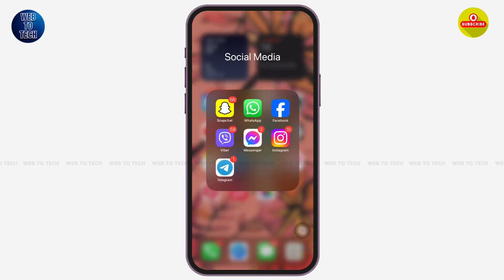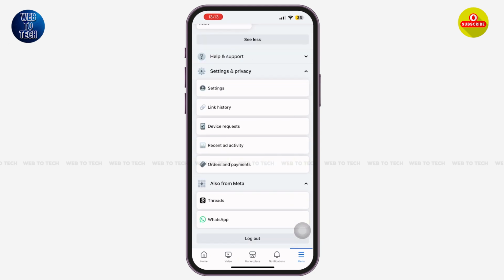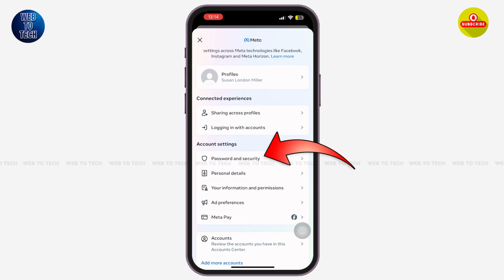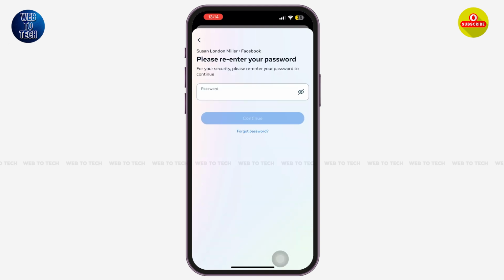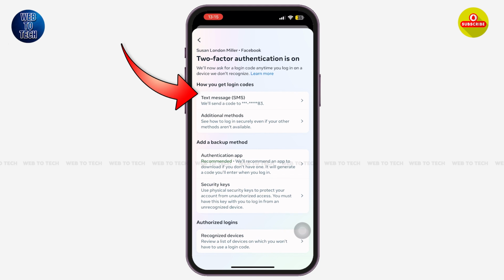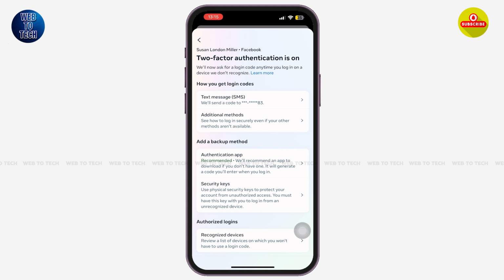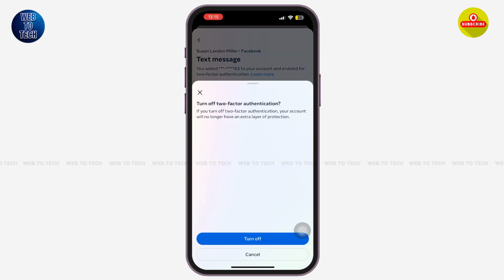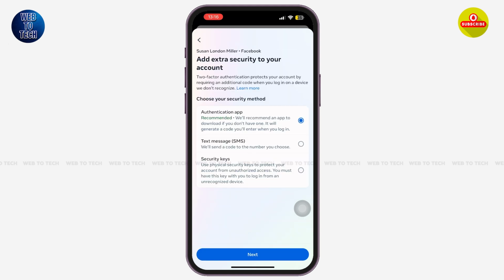How to Turn Off Two Factor Authentication on Facebook 2024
Two factor authentication is an extra layer of protection that keeps your account safe from hackers. It is an one step security before login to your account.

Here in this tutorial video we are going to show you on " How to Turn Off Two Factor Authentication on Facebook App". Please watch and follow the process shows in given video.